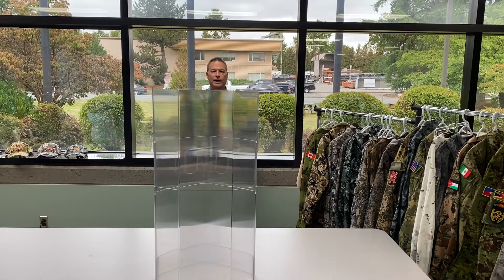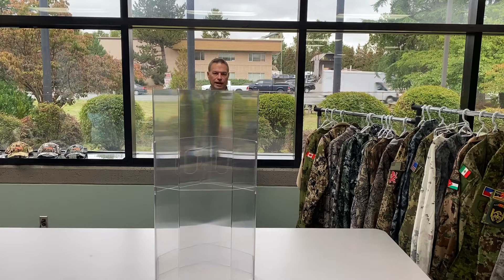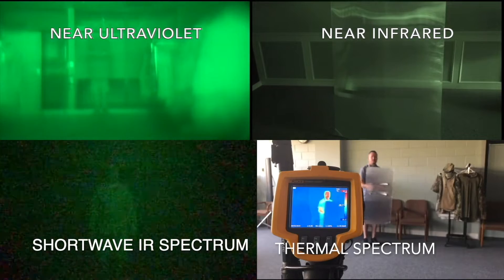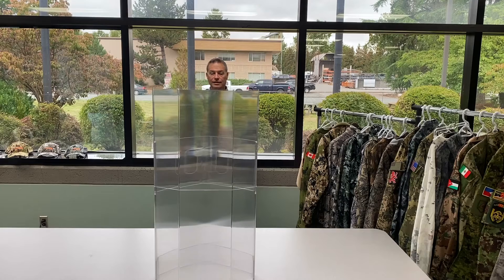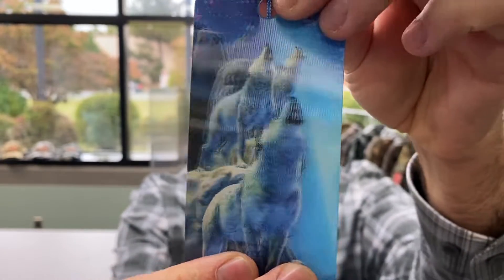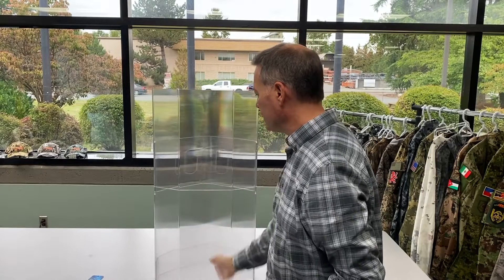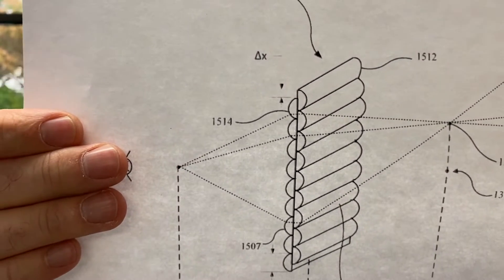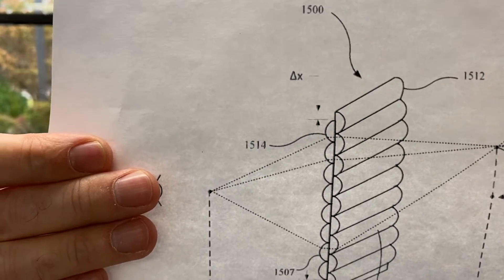Hyperstealth Invisibility Innovation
Thank you to the City of Maple Ridge for awarding Hyperstealth Biotechnology Corp. second place in the annual Innovation Challenge Award at their Economic Development Summit on Oct. 11, 2023 for our invisibility material development, I have attached below my 3 minute video submission that they requested when we made the finals. We congratulate the winner, the Laity family and Brookfield Farm, which implemented a robotic milking system in their dairy operation and the third place winner, Once Upon a Tea Leaf, the downtown business launched a wholesale division to complement their retail outlet on 224 Street. The local news article can be seen Hyperstealth has been located in Maple Ridge for nearly 20 years and it is an honor to be recognized by our community.